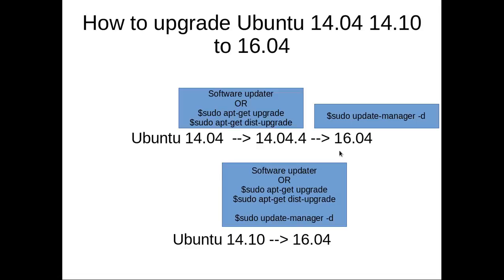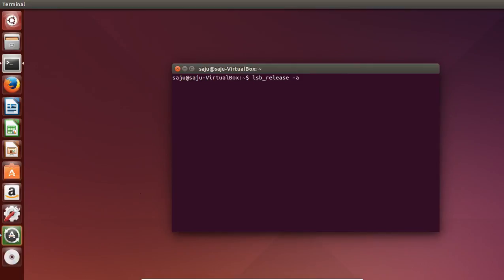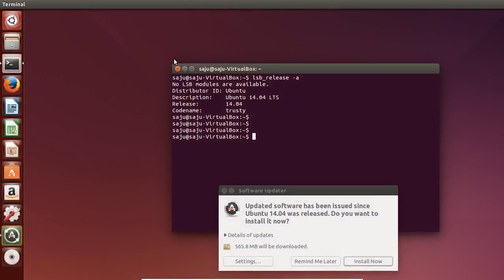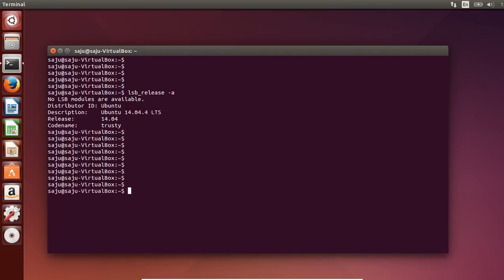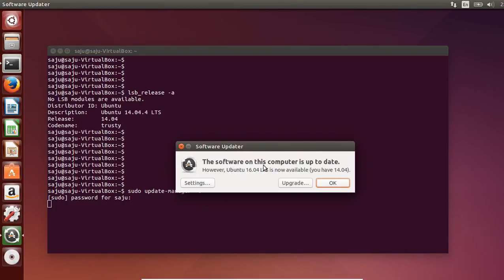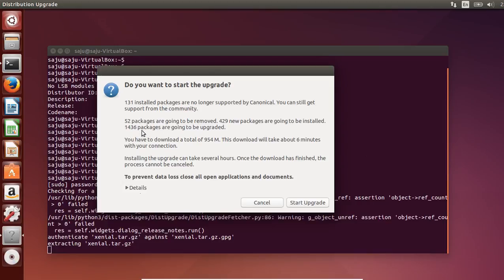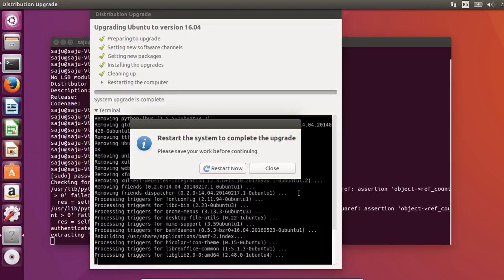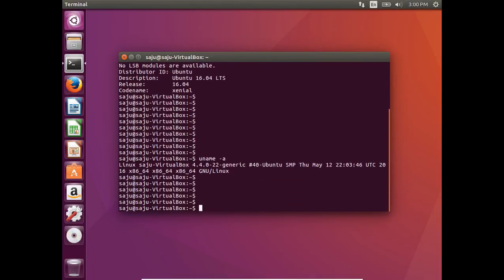How to upgrade Ubuntu 14.04 16.04 17.04 17.10 to 18.04 LTS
Ubuntu 16.04 LTS Xenial Xerus
Software updater
OR
$sudo update-manager -d
New features in 16.04 LTS
Snap application format
Linux kernel 4.4
Python 3
VIM defaults to python3
Golang 1.6
OpenSSH 7.2p2
GNU toolchain
Apt 1.2
GNOME is mostly upgraded to 3.18. GLib upgraded to to 2.48 (corresponding to GNOME 3.20)
GNOME Software replaces Ubuntu Software Center. This brings a faster store experience and moves our archive metadata in line with Debian. It has been renamed "Ubuntu Software" to improve recognition for Ubuntu Software Center users.
All default applications and libraries ported to use WebKit 2
GNOME Calendar is now included by default
Empathy and Brasero are removed from the default installation
Chromium upgraded to version 48
Firefox upgraded to version 45